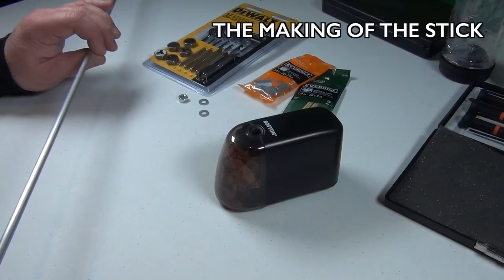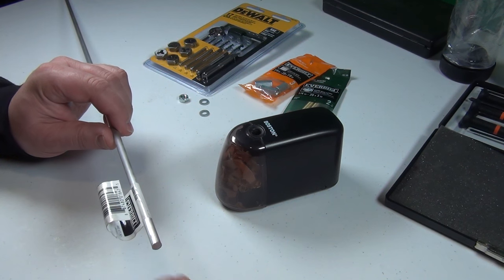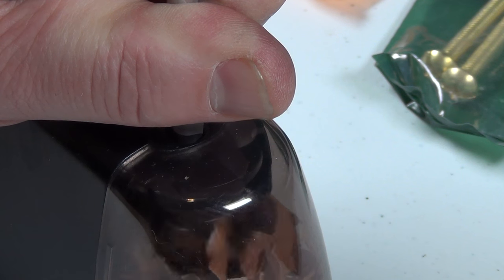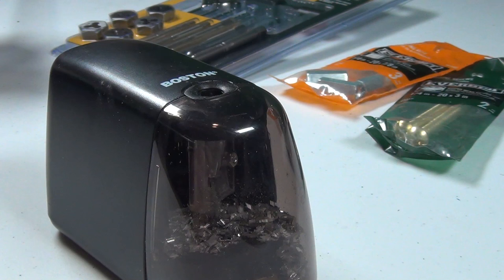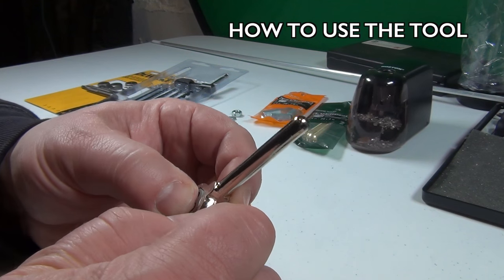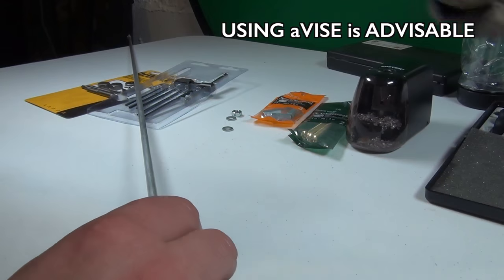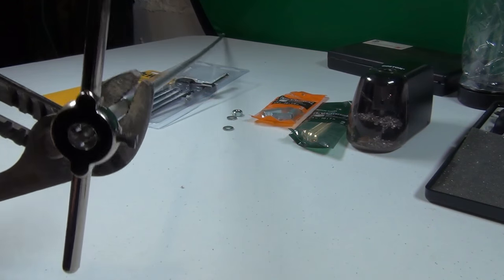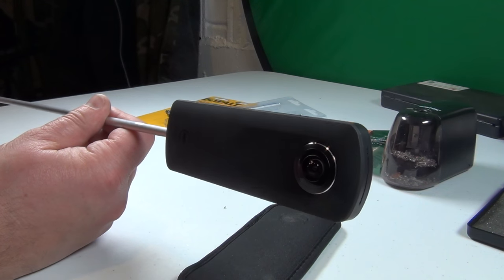Ricoh Theta - D.I.Y. Monopod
Need a monopod for your RICOH THETA camera? No problem! Just make your own.

The thread on the camera mount is a SAE 1/4" UNC 20.

The aluminum rod
The thread cutter

Please rate and comment to let me know how you like it!